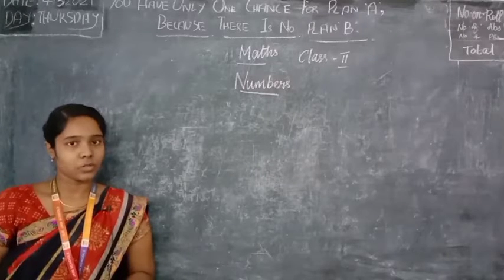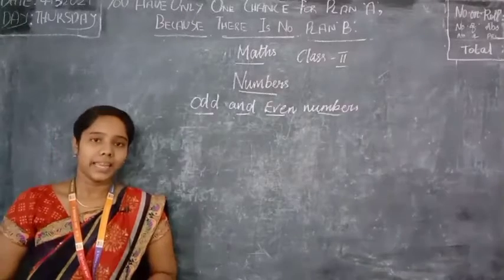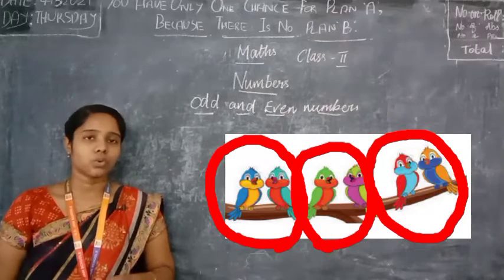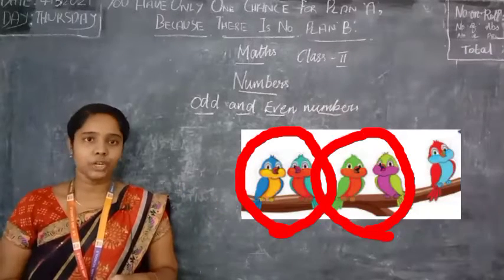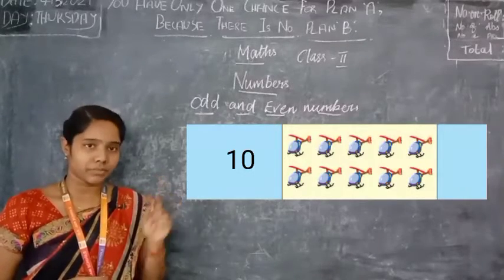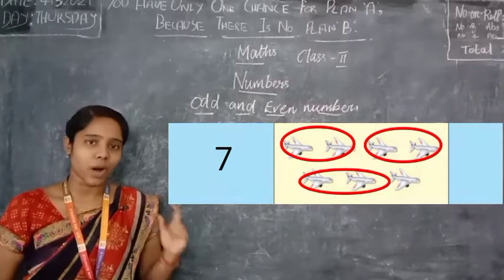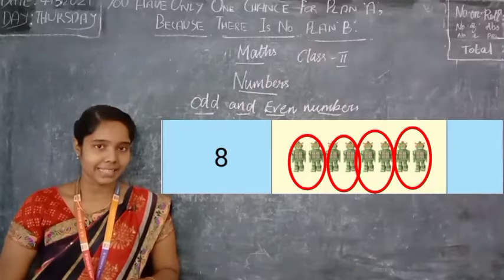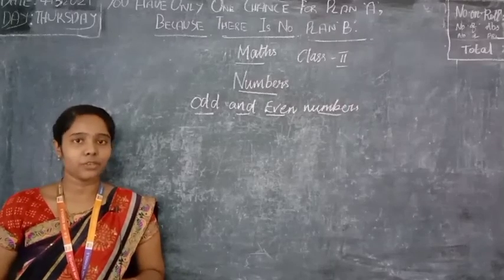4 April 2021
Document from Gkjainschools